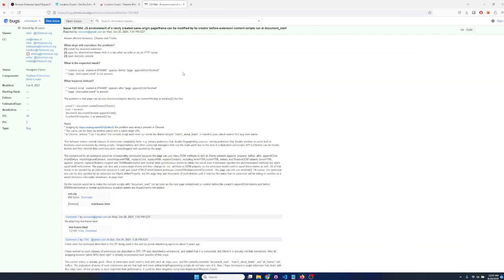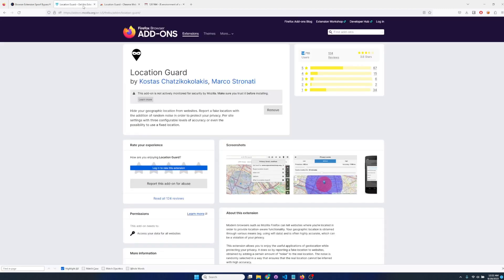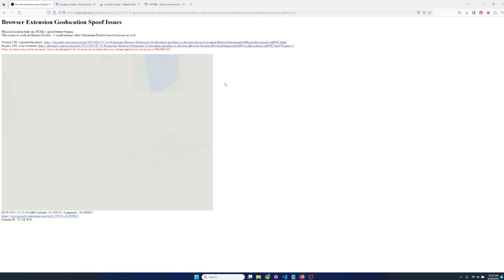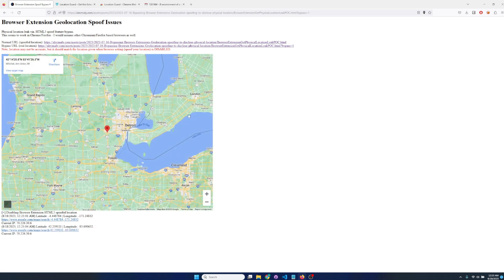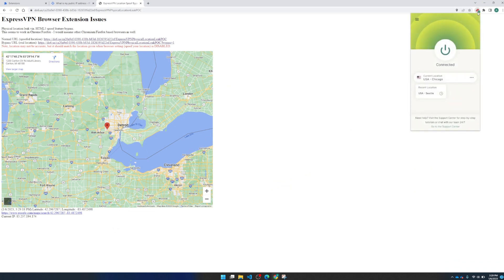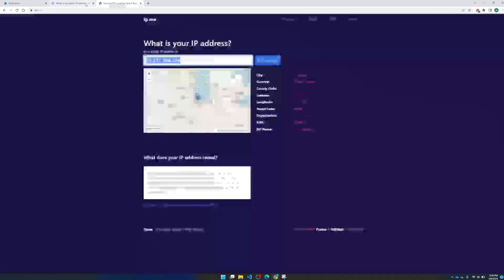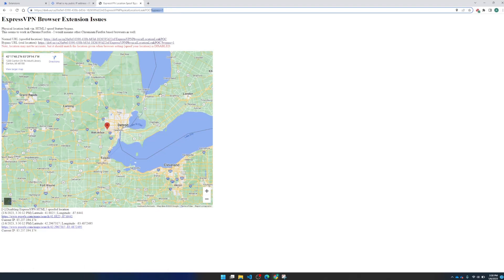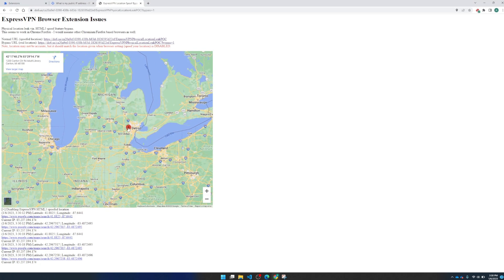Browser Extension Geolocation Spoof Bypass POC: Location Guard + ExpressVPN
Using a malicious web page to leak the physical location of users leveraging browser extensions to spoof their gps location (geolocation). Works across different browsers (Chrome/Chromium/Edge/Firefox/etc.) + extensions (Location Guard/ExpressVPN).